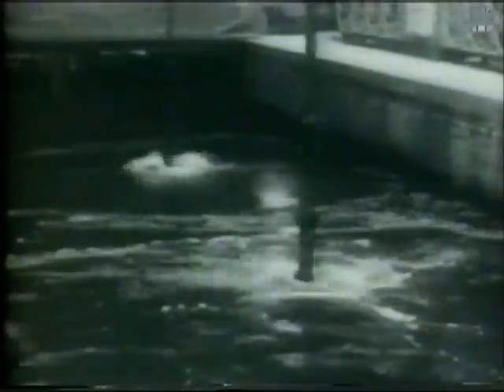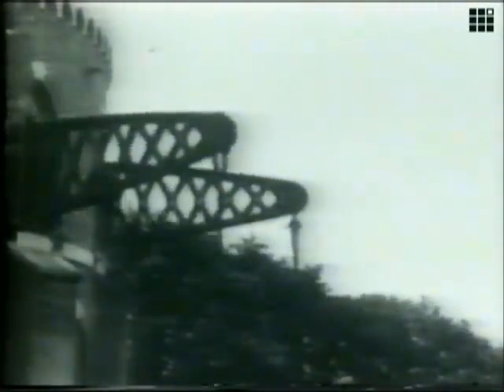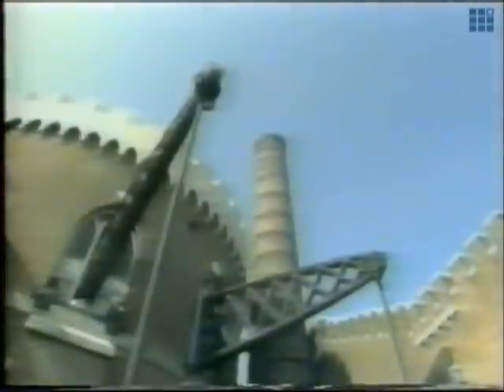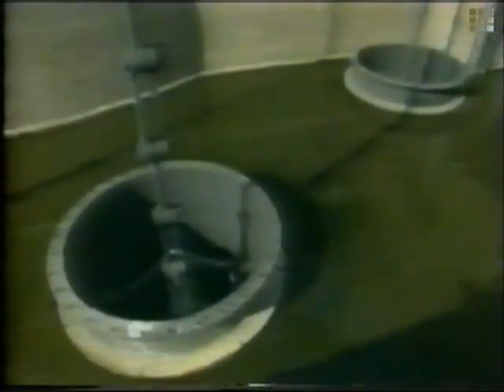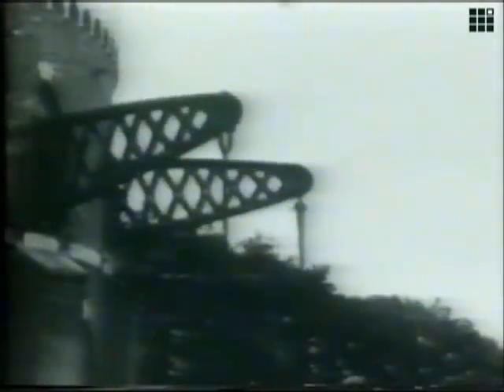CNN clip about Cruquius as Landmark